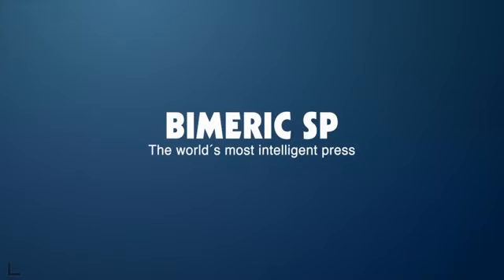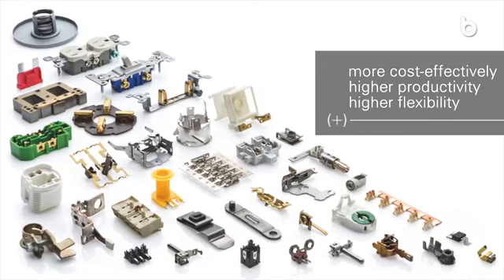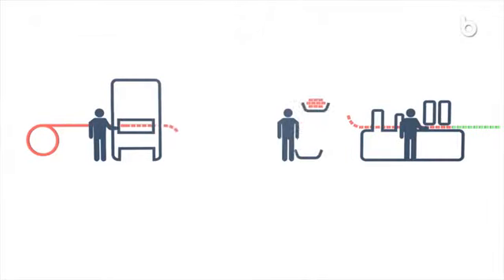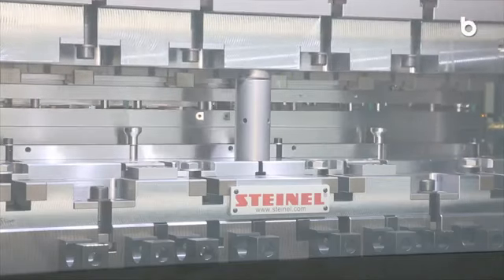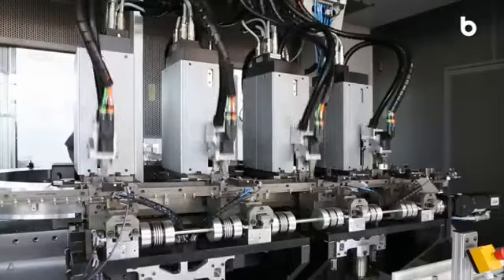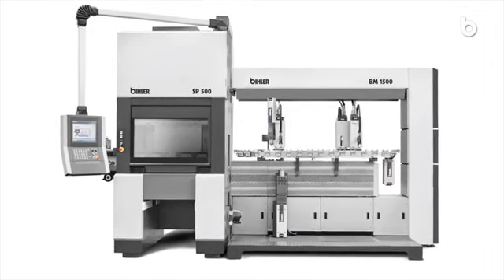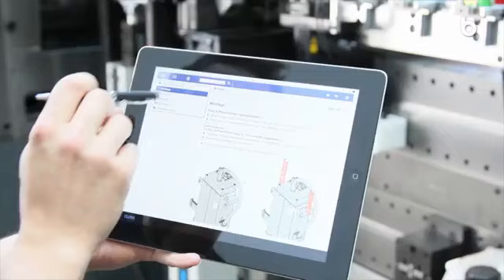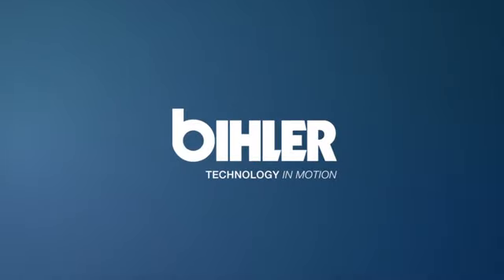Solutiile Bihler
Realizati componentele electrice in-house cu ajutorul masinilor Bihler, masini ce va vor asigura un avantaj competitiv, asigurandu-va cea mai ridicata productivitate la o calitate de exceptie.